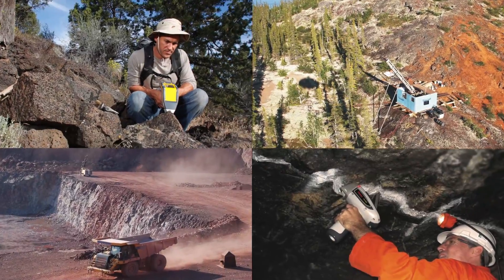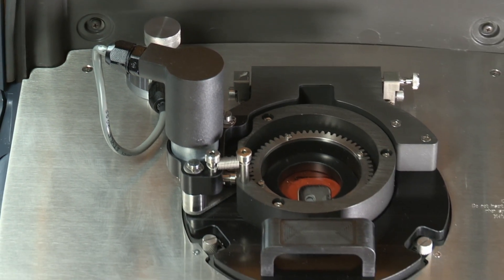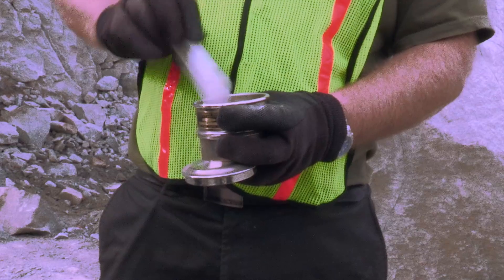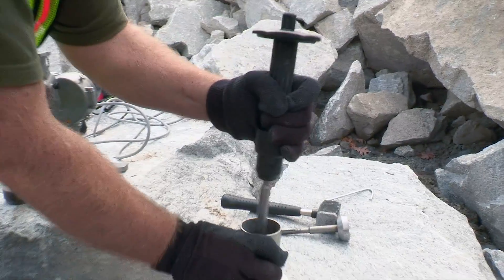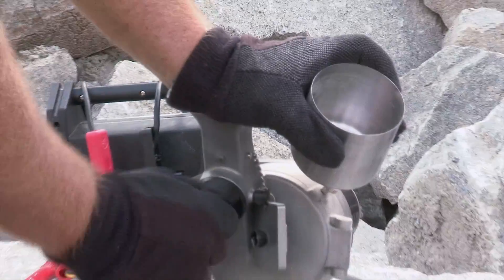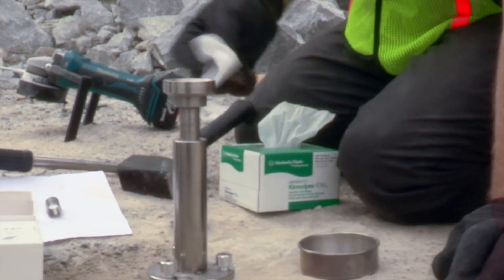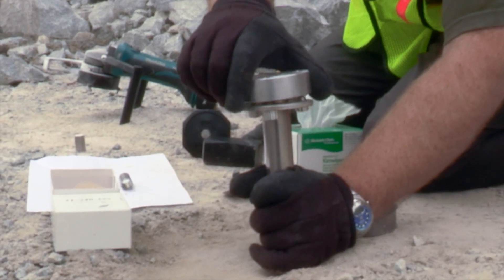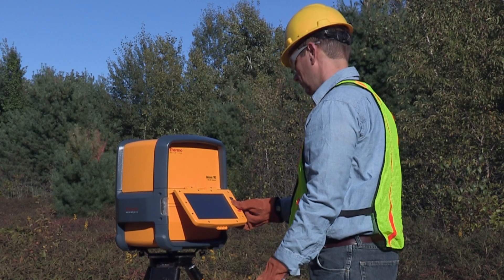XRF Mining Sample Collection and Preparation Tools | Thermo Scientific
Thermo Scientific Portable XRF analyzers can help you generate the required data to make smart decisions in your mining operations -- in all stages of the mining and exploration process.  Thermo Scientific Mining Sample Collection and Preparation Tools provide everything you need to perform elemental analysis onsite within minutes instead of days or weeks.

These compact, portable, battery-powered tool sets provide everything you need to perform elemental analysis of geological materials on-site within minutes rather than days or weeks.

This video shows how a direct rock sampler as well as a hammer mill kit are used to prepare mining samples for analysis -- shows crushing, milling, and making pellets.  The samples are then analyzed using both handheld and portable XRF analyzers.